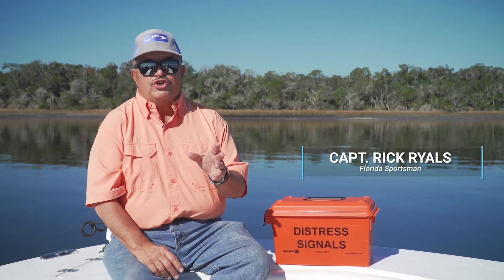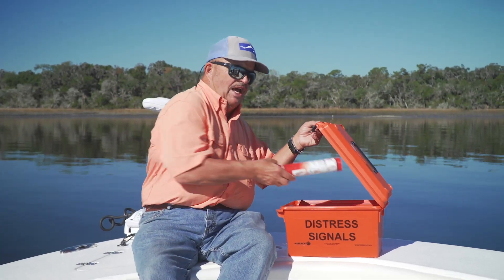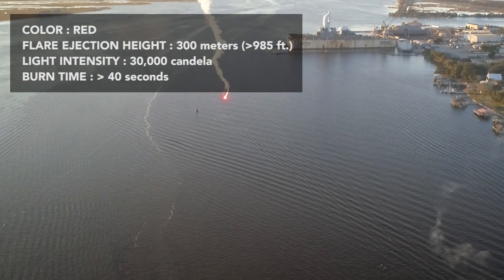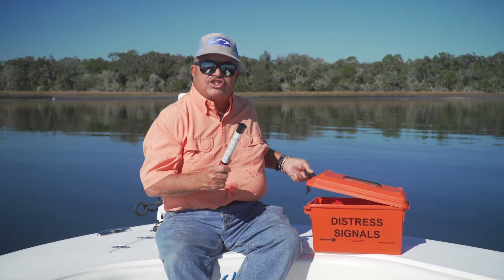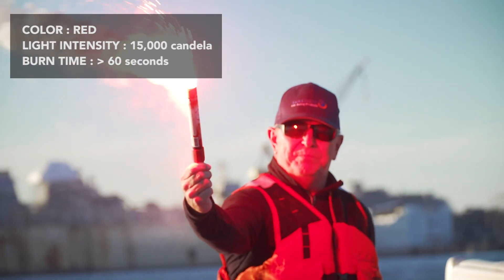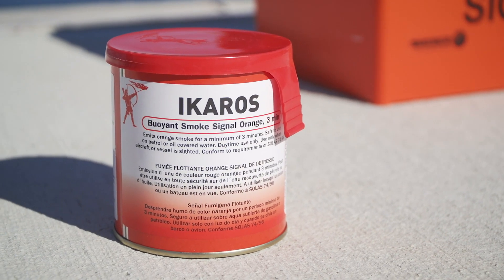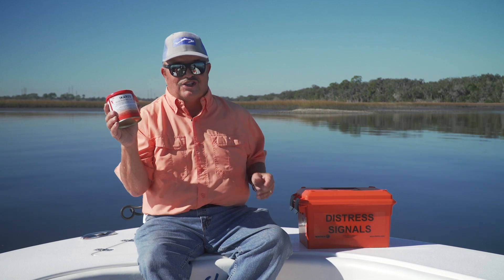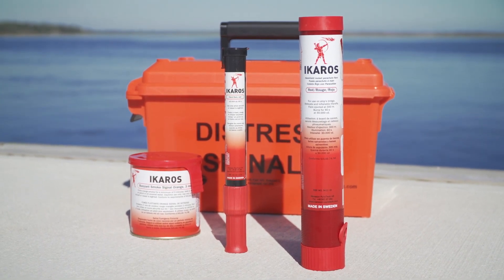Datrex Distress Signals